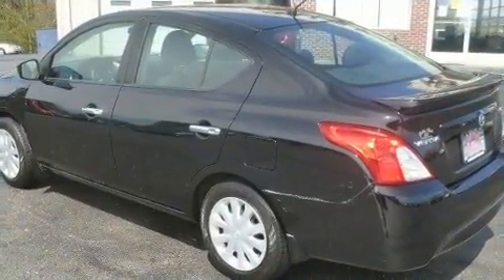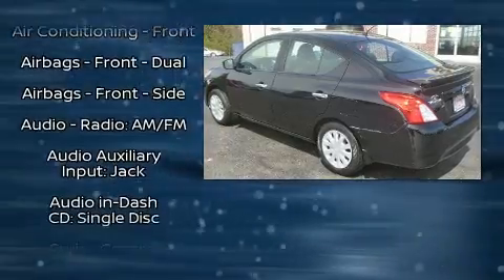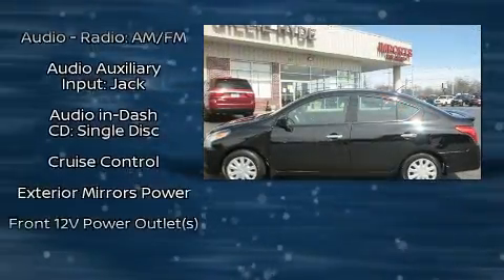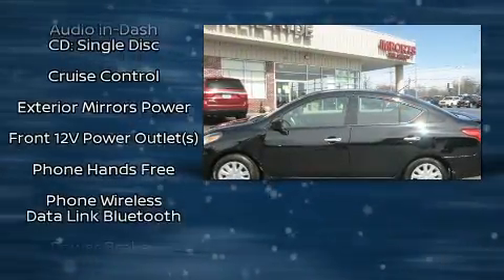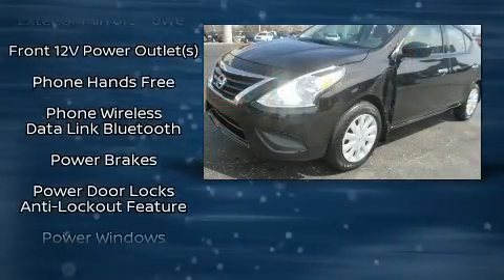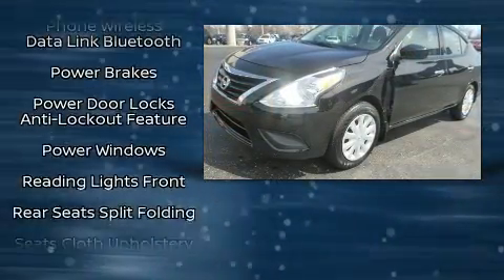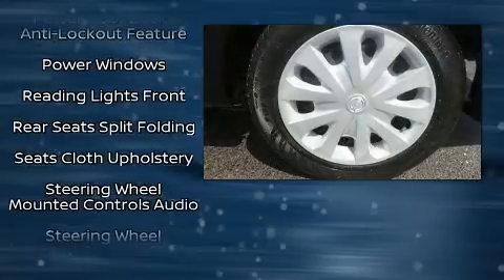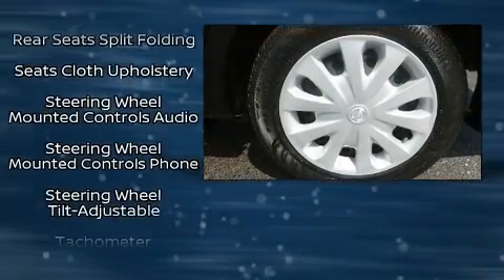2018 Nissan Versa SV in Glasgow, KY 42141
You can expect a lot from the 2018 Nissan Versa. With fewer than 25,000 miles on the odometer, this 4 door sedan prioritizes comfort, safety and convenience. Smooth gearshifts are achieved thanks to the efficient 4 cylinder engine, and for added security, dynamic Stability Control supplements the drivetrain. Top features include a split folding rear seat, variably intermittent wipers, a trip computer, front bucket seats, power windows, remote keyless entry, cruise control, and more. Take assurance in side curtain airbags, providing head protection in the event of a severe collision. A Carfax history report indicates just one previous owner. Our sales reps are extremely helpful & knowledgeable. They'll work with you to find the right vehicle at a price you can afford. Stop in and take a test drive!